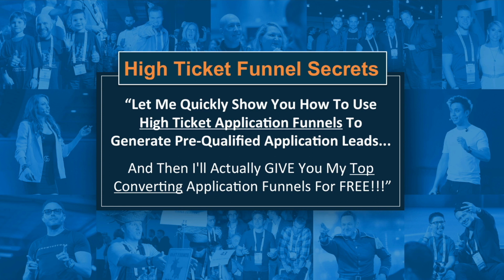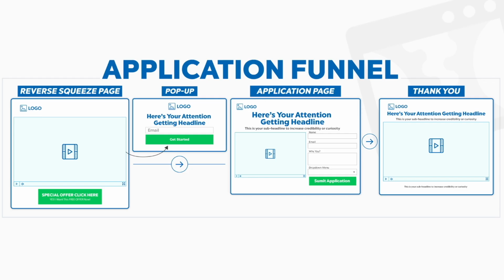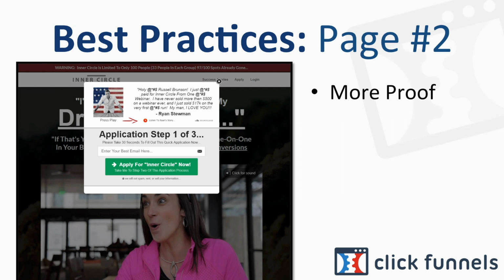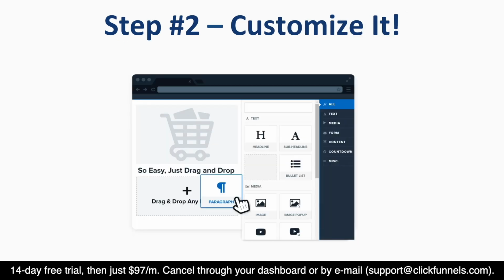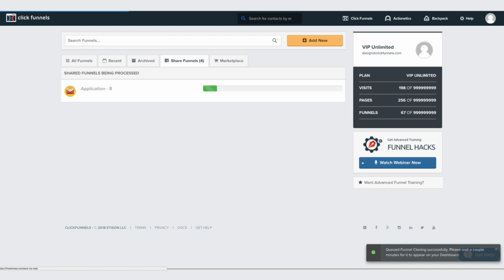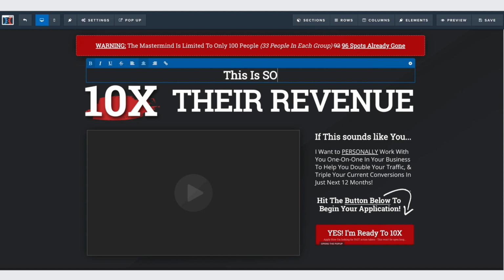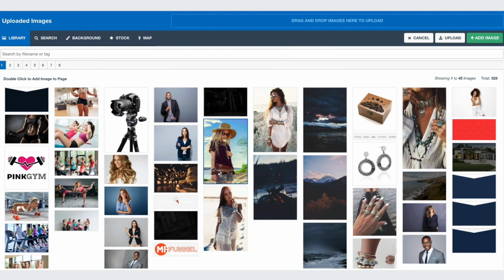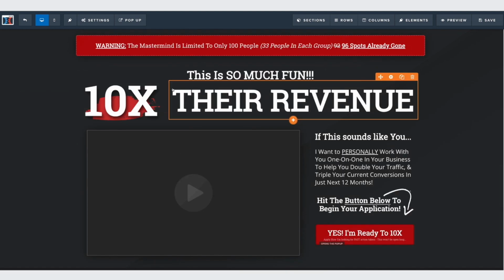How To Close High-End Clients With My High Ticket Sales Funnel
Russell Brunson takes you through high ticket funnels and the secrets that allow you to drastically increase the number of pre-qualified applications you are generating on a daily basis.  Russell highlights the importance of this funnel in reducing your staffing needs and diminishing your stress.  He provides proven techniques for this easy-to-use marketing tactic and even gives you his top converting high ticket funnels for FREE!

In this video, Russell walks you through how high ticket funnels work, how they can work for your business, and how easy it is to qualify leads using this sales funnel.  He describes how this online marketing technique quickly creates new applications for your business while simultaneously disposing of outbound calls.  Russell outlines the clear benefits behind this digital marketing practice and how it reduced his sales staff from sixty to one.

Looking for a different kind of sales funnel. Check out the other videos we have in this series where Russell gives his favorite and best performing funnels for any type of business.

Are you looking to make money online but unsure of where to start? We have a series that we like to call Marketing 101. It will give you the tools you need to start selling